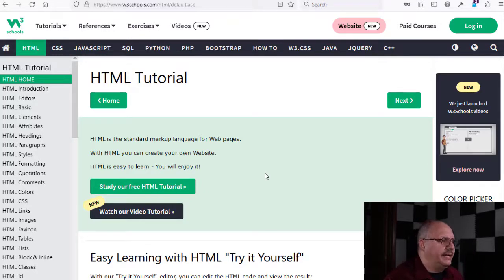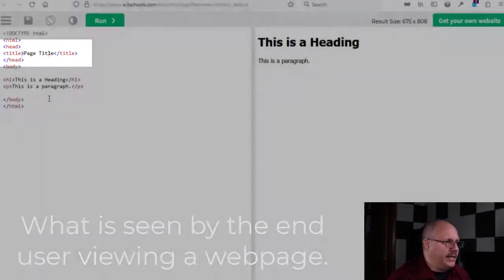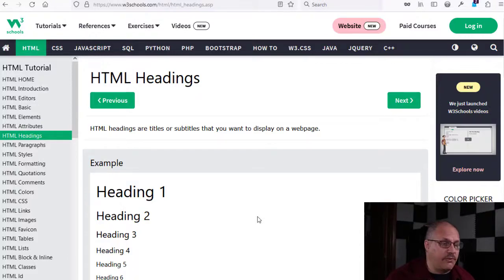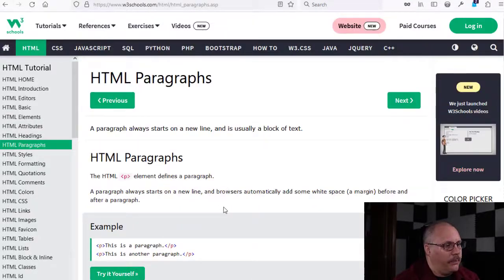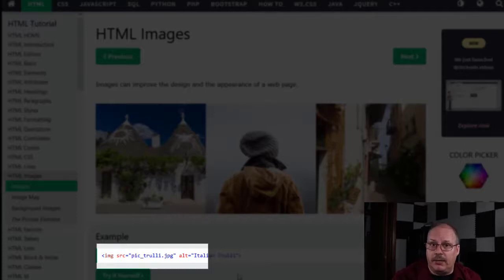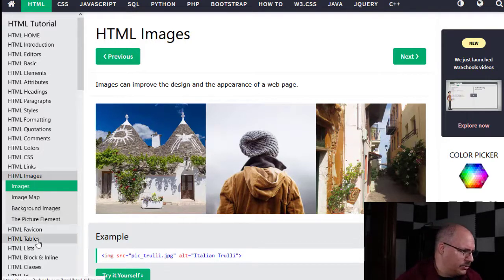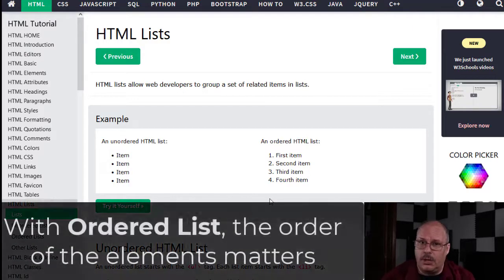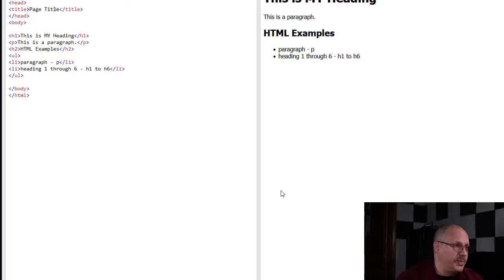Web Design Basics - Part 1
In this quick video we look at the basics of HTML5, which allow us to build some common tags and basic pages. In the next video we will look at styling the elements.

Table of Contents:

00:00 - Introduction
02:16 - Starting with the basics
03:10 - Reasons to make a shallow copy
04:41 - heading tags
05:12 - paragraph tags
08:18 - HTML images
11:04 - HTML Lists